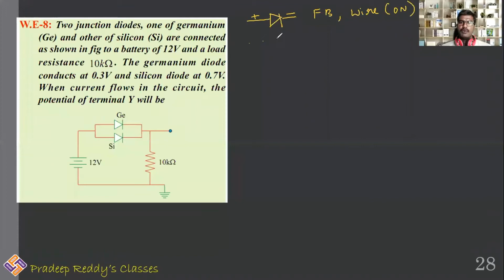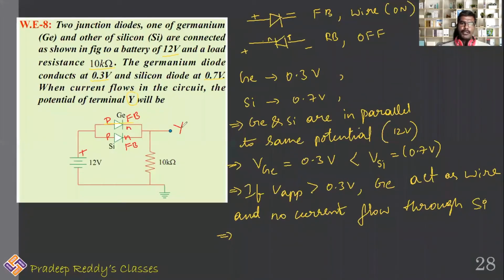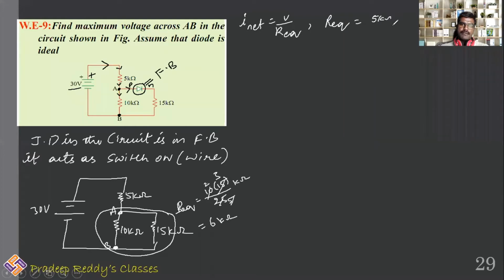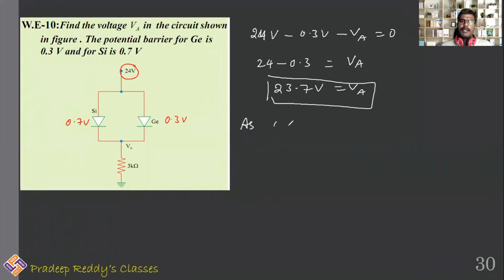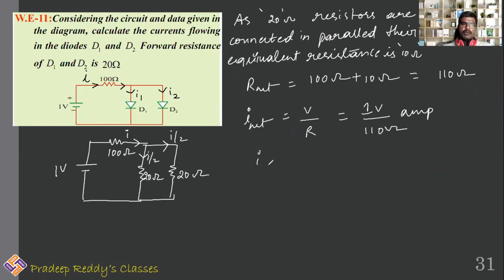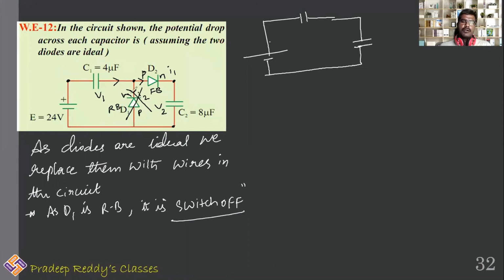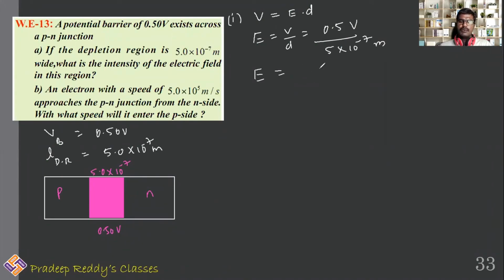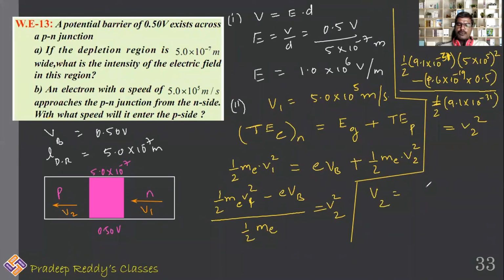8 Problems on junction diode